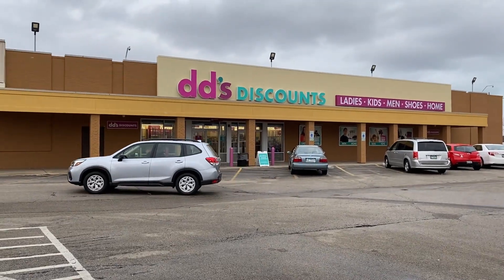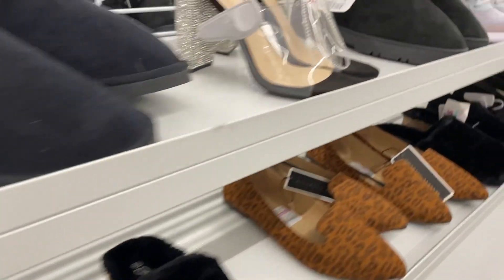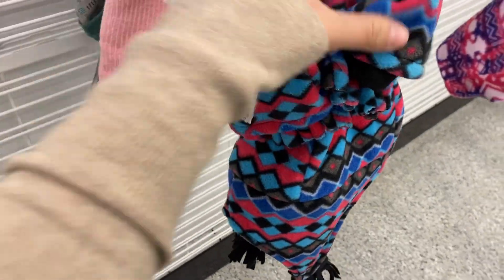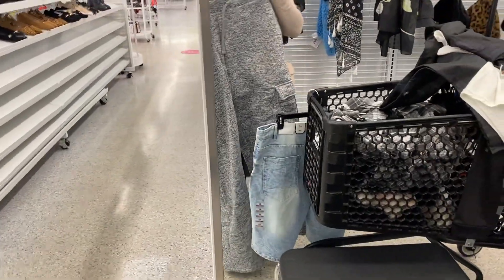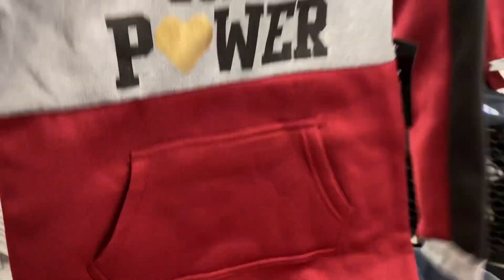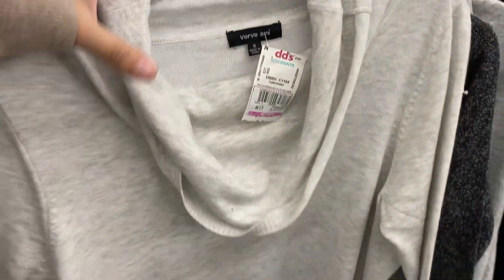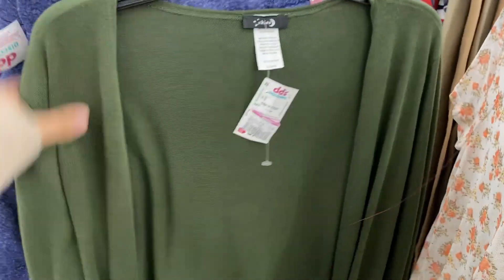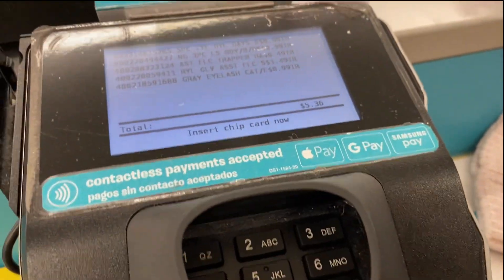DD Discount ! $0.49 SALE !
CONACT YOUR NEAREST STORE. Prior to going I contact them over the phone to make sure they still have the yellow tag event.